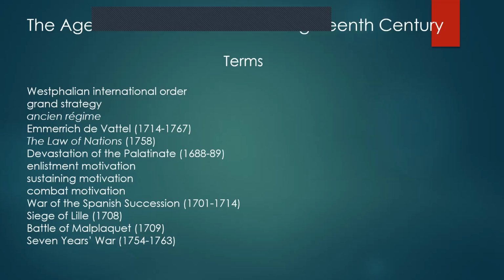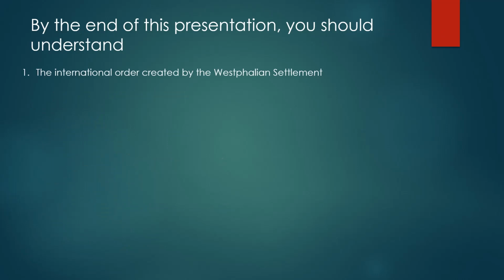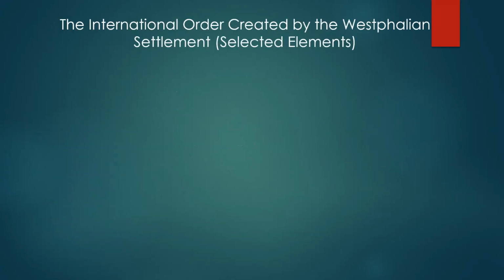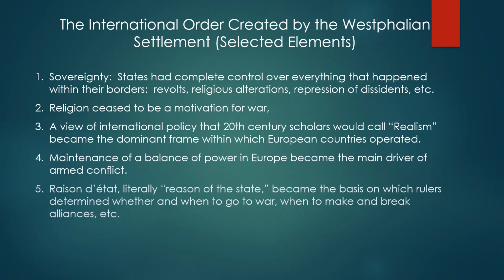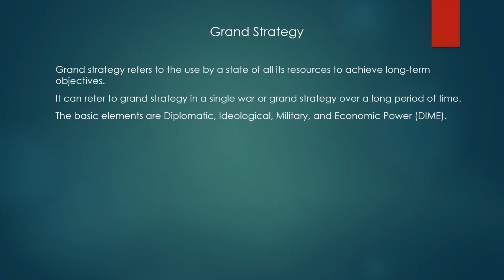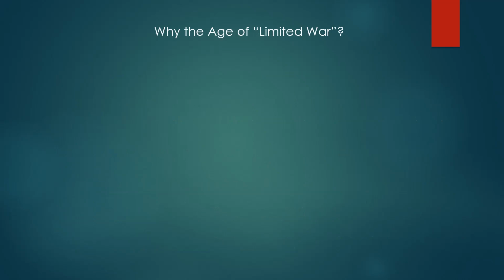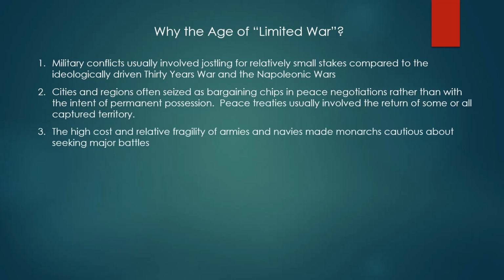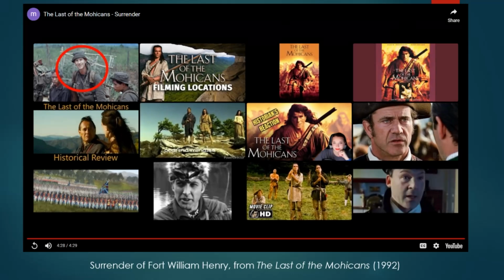The Age of "Limited War" in the Eighteenth Century - Part 1